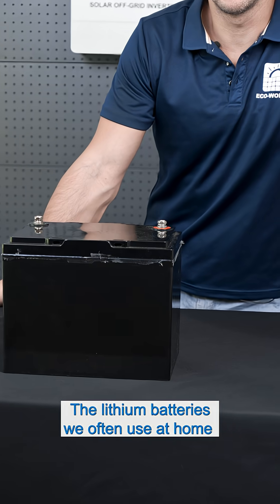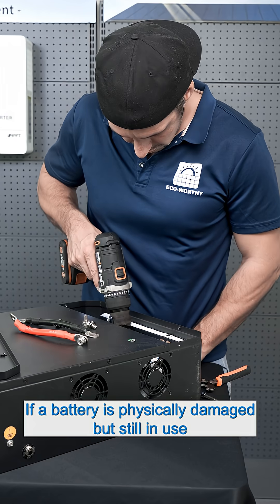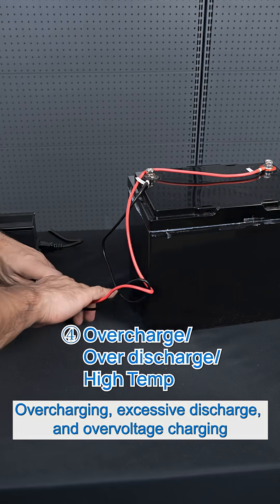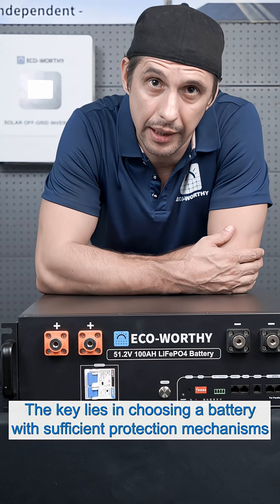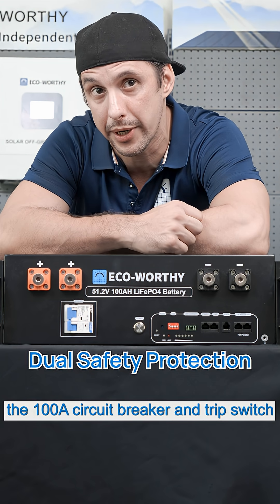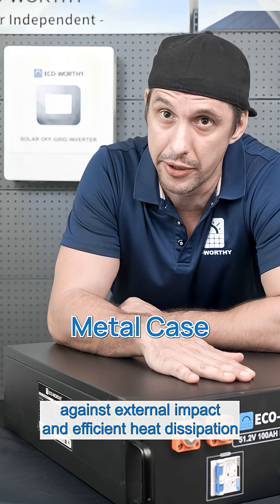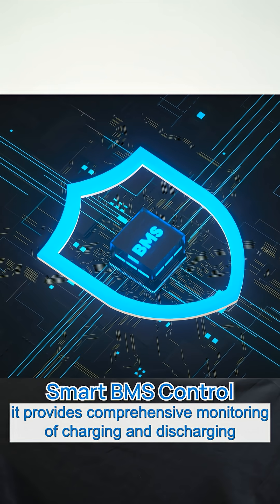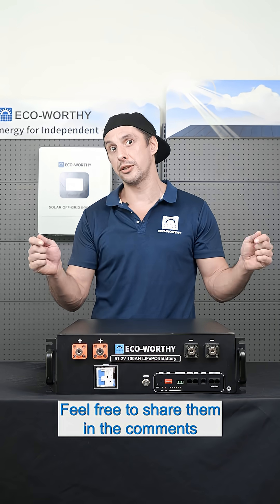Is your lithium battery safe? You will understand after watching the video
In this video, we'll show you how to identify and avoid hidden fire risks in lithium-ion batteries. 🔥 Follow these simple safety tips to eliminate potential safety hazards and discover why Eco-Worthy lithium-ion batteries are safer and how they can help keep you safe. 💡✅